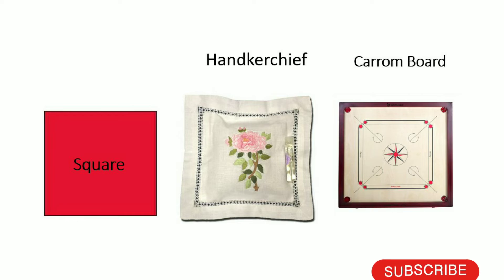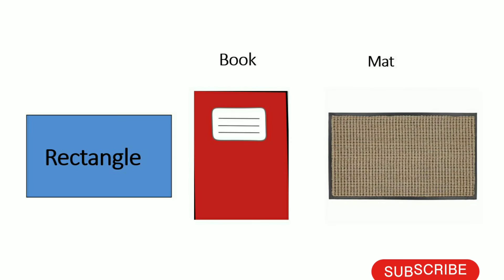Shapes Name ll How to Read ll Shapes Name With Examples ll Circle - ring,Wheel ring,Wheel ll